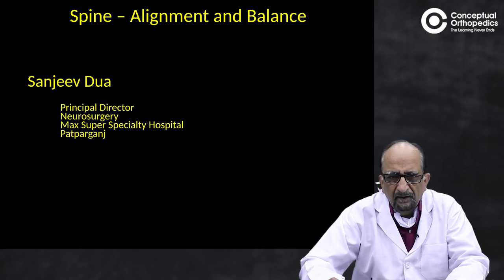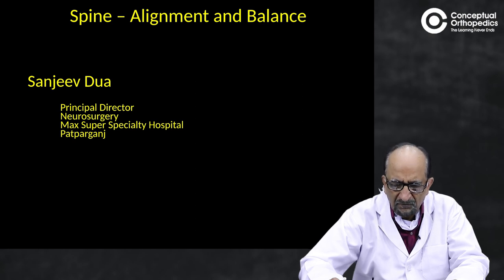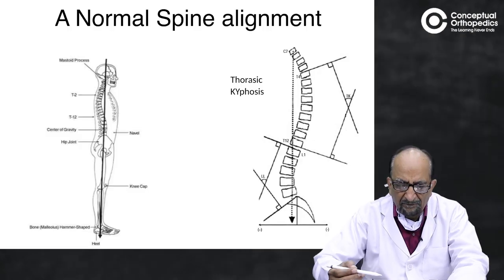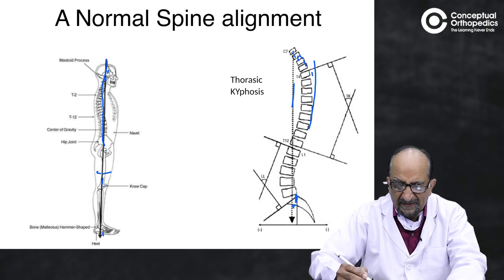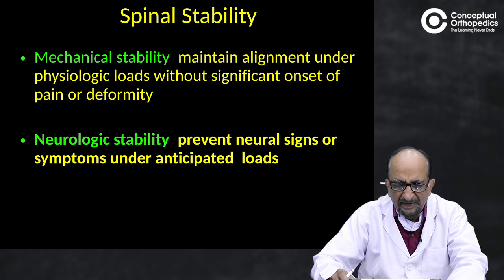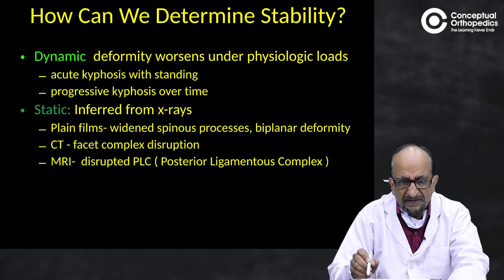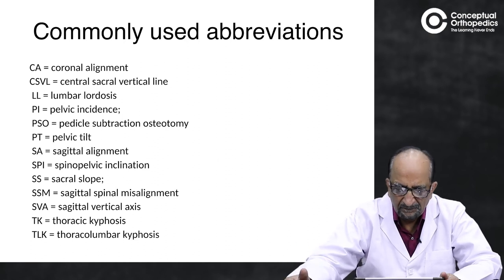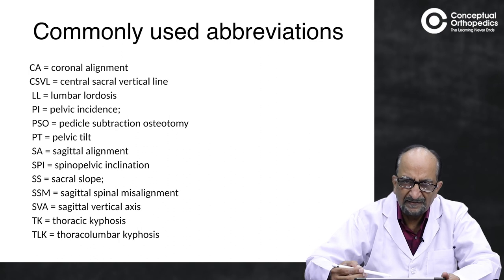Spine Alignment and Balance by Dr. Sanjeev Dua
Watch the exclusive video lecture on Spine Alignment and Balance by Dr. Sanjeev Dua.

Hurry Up!